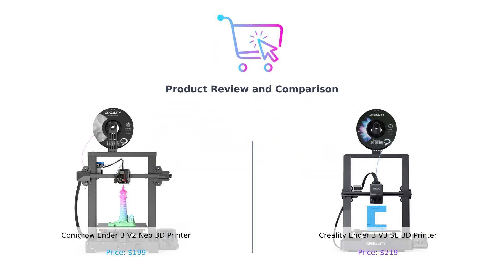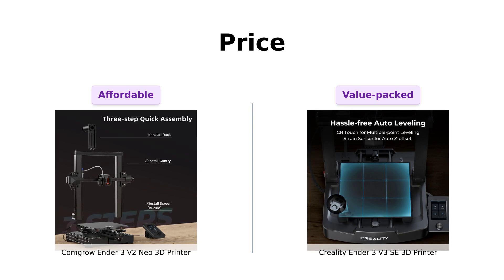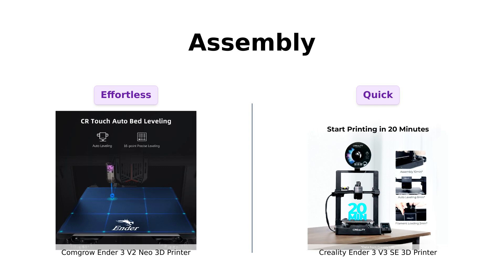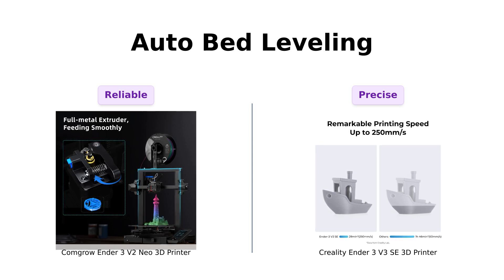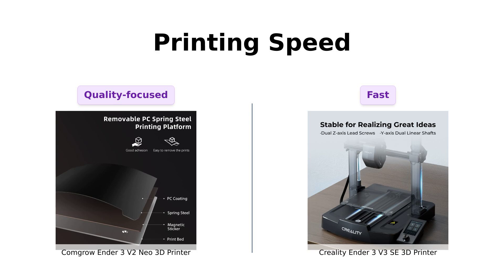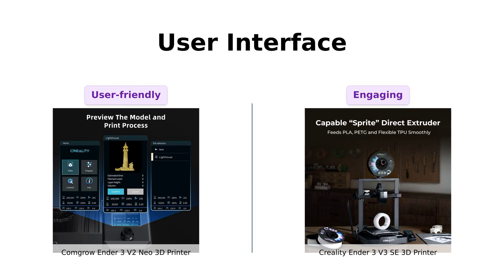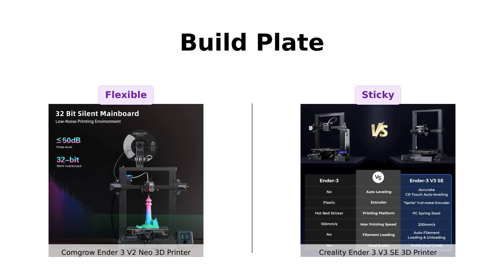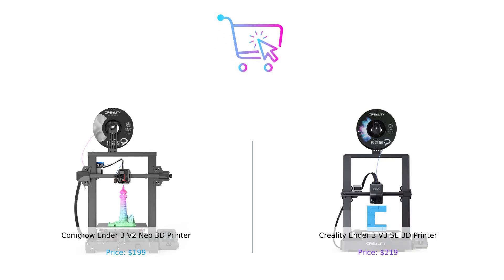Creality Ender 3 V2 Neo vs Ender 3 V3 SE - 3D Printer Comparison 🤖🖨️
Official Creality Ender 3 V2 Neo vs Creality Ender 3 V3 SE: Compare and contrast these two advanced 3D printers! Ender 3 V3 SE